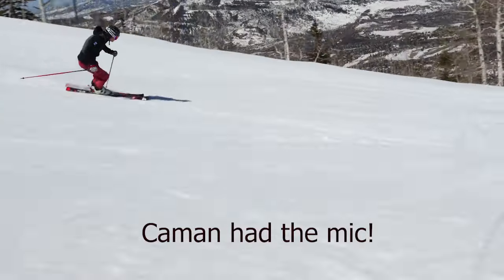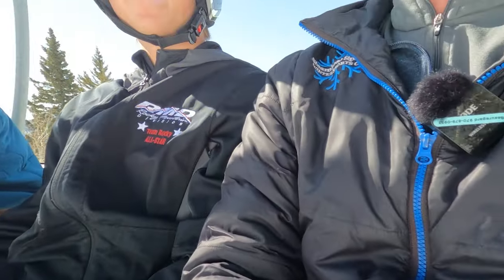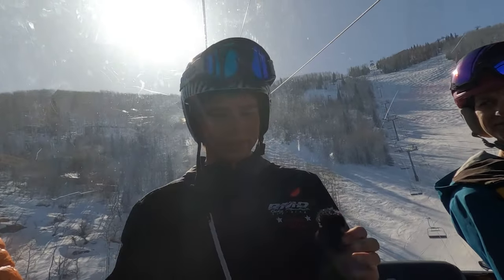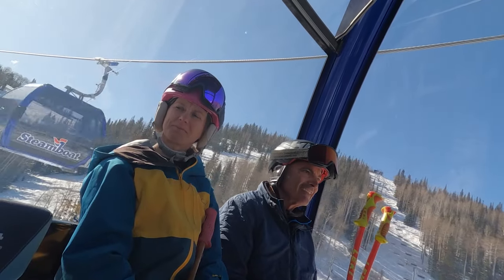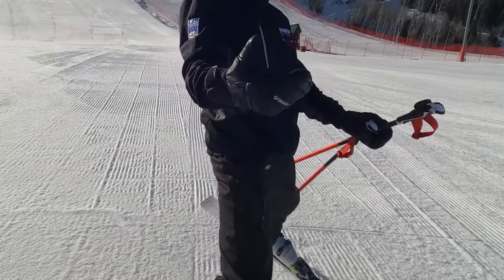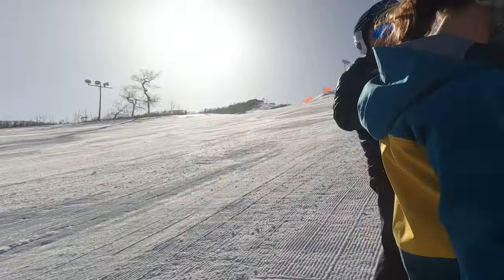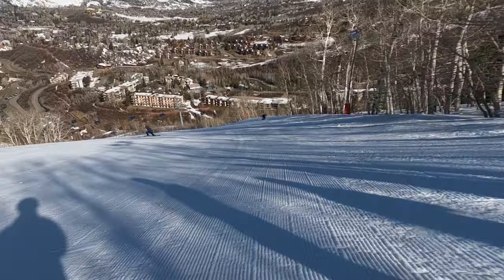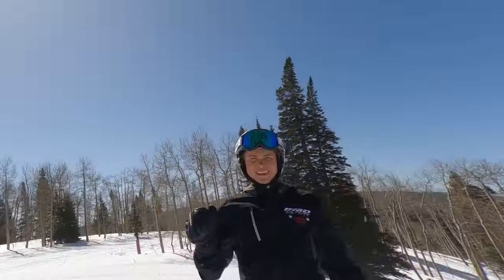Better Audio... European carving and chairlift banter!